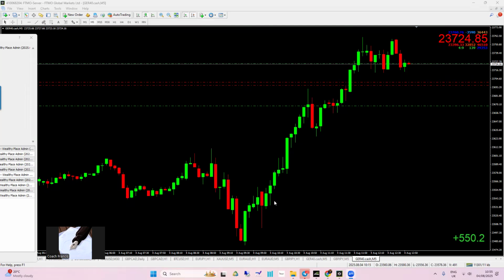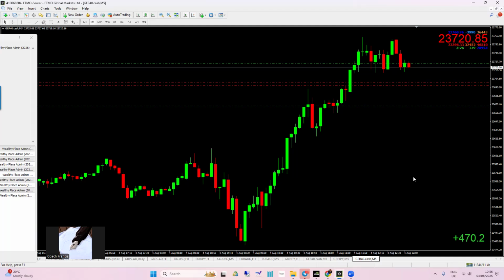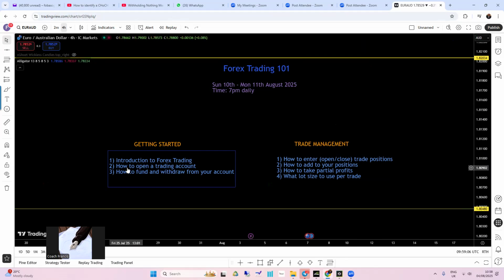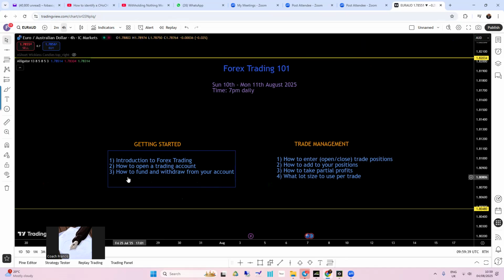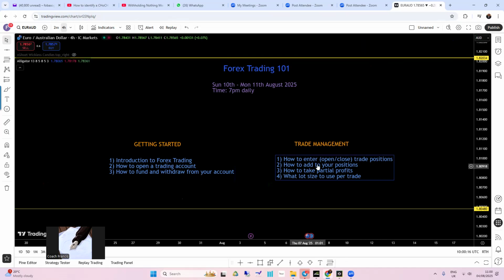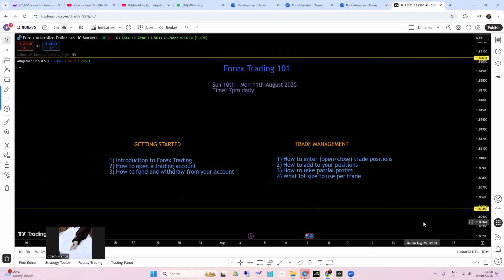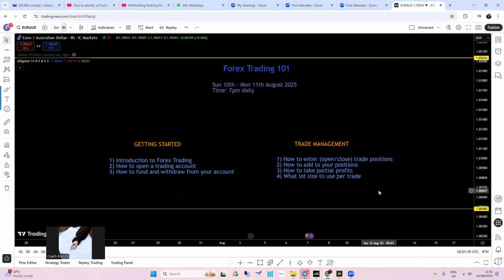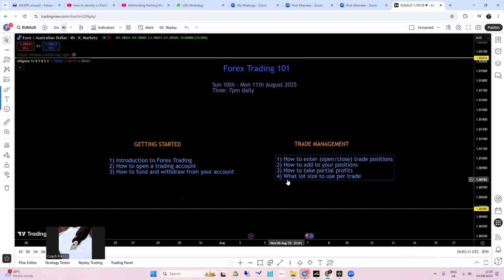Forex Trading 101 Taking Signals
This is a short clip to brief you on our forth-coming Introduction to Forex Trading.